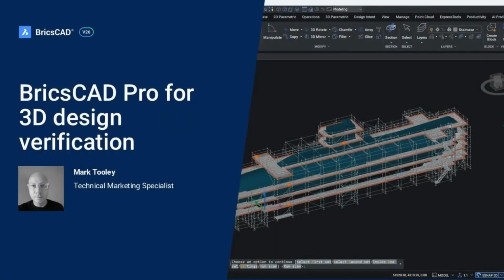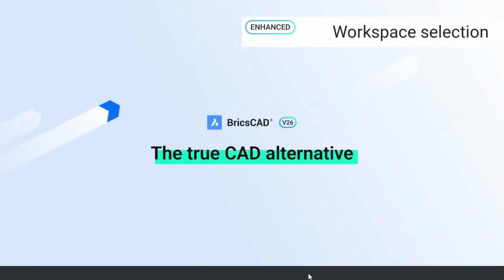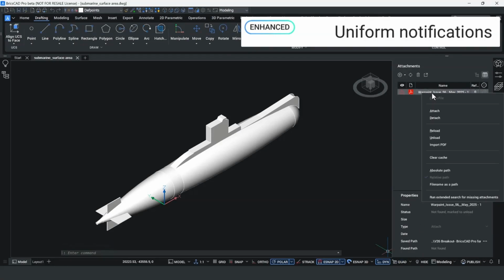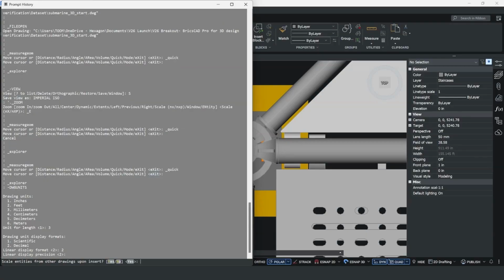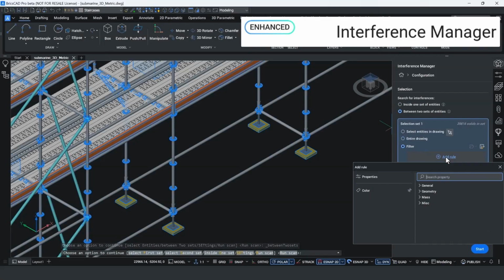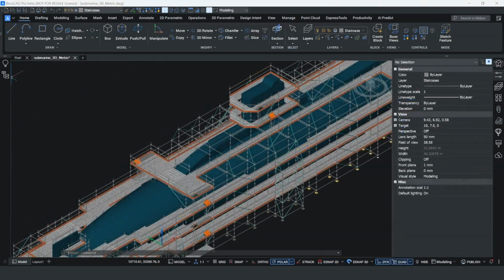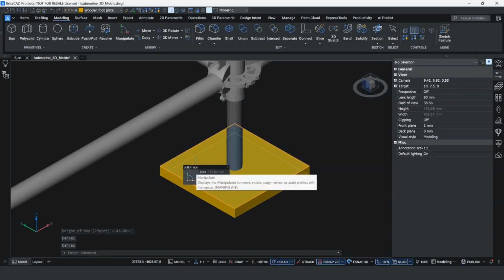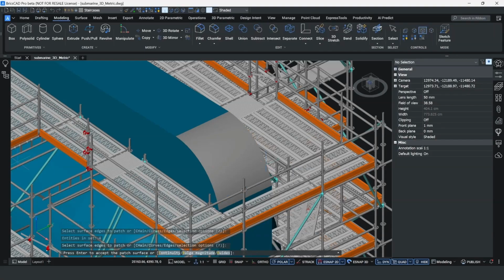What's new in BricsCAD Pro V26 for 3D design verification